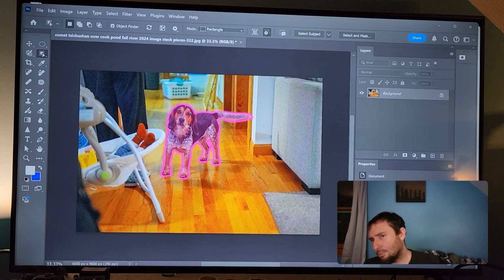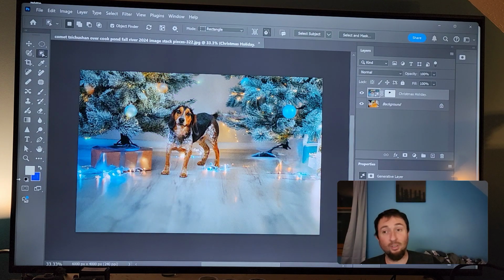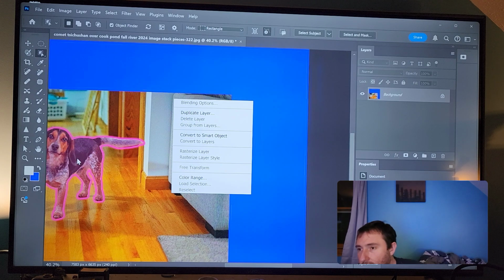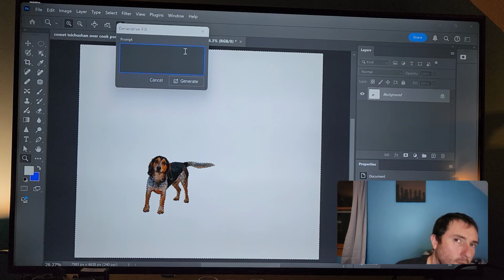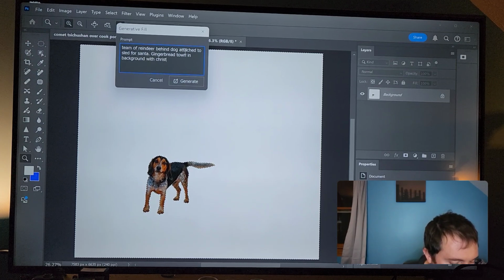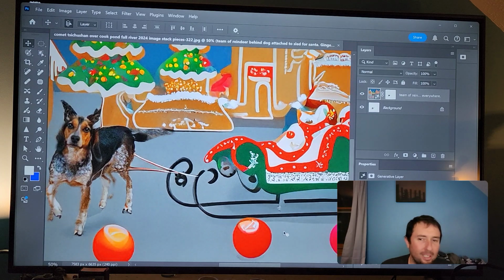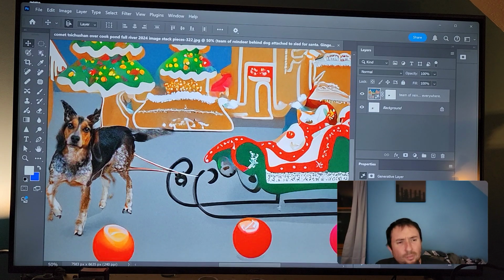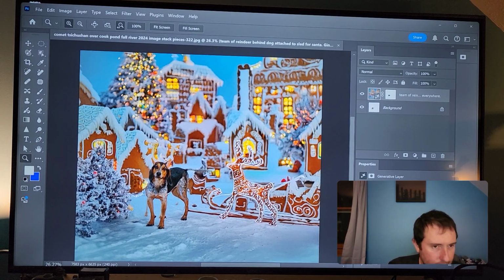J.TheUsual and A.i. HOLIDAY EXTRAVAGANZA!!! EPISODE 1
J.TheUsual Multimedia, Adobe Firefly Ai along with several pets including BustertheBeagle , 2 secret guinea pig brothers in a future episode, and some fun folks, All get involved in our DAILY Holiday -Image creation show!

From the most amazing technology, to the hardest laughs I've ever had to endure, this may be our Best Show Yet!

Watch to the end to see how you can help a friend in need!